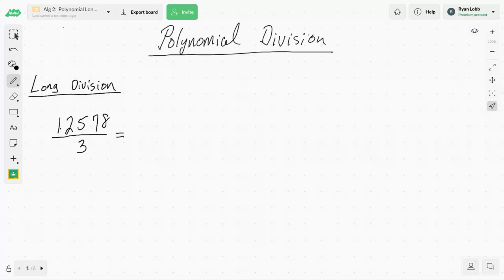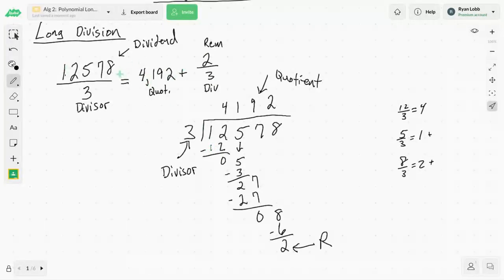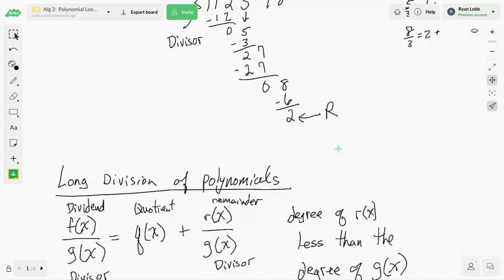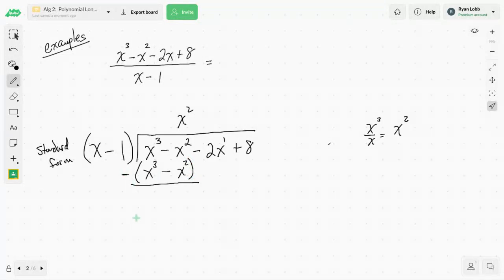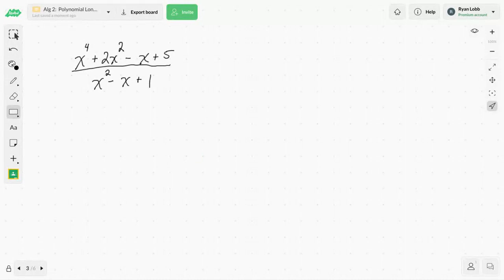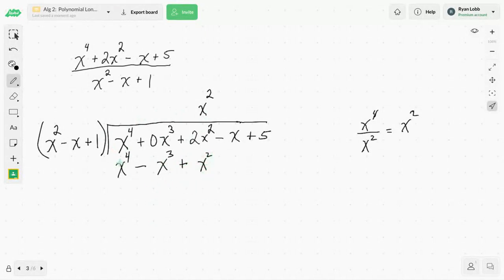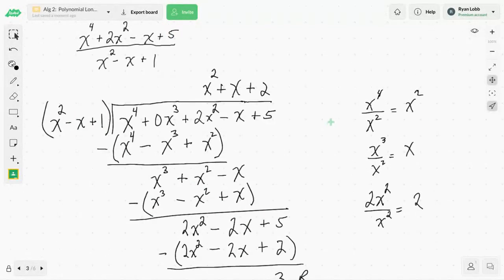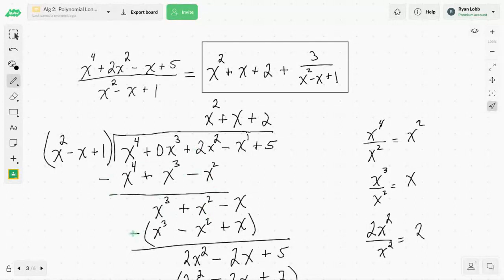Alg 2: Polynomial Long Division